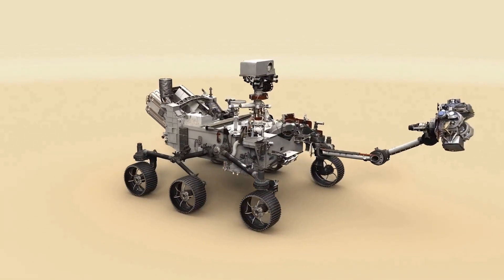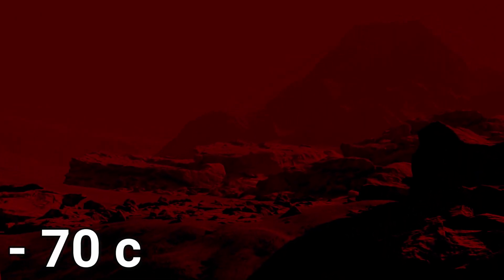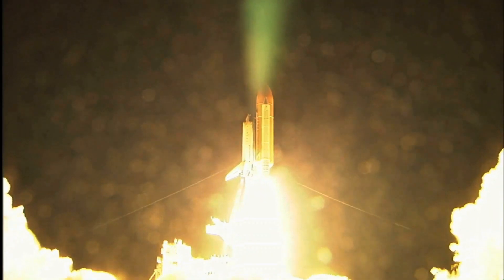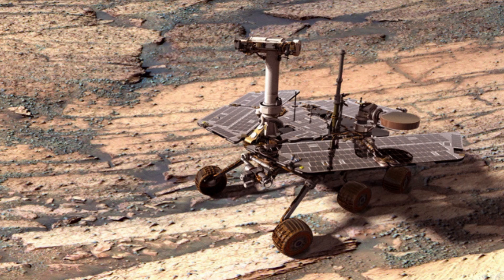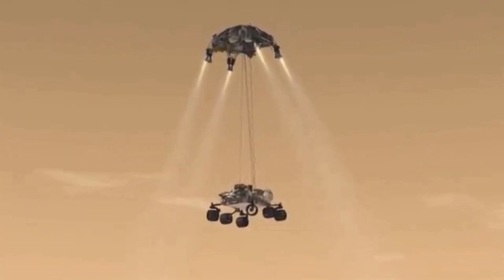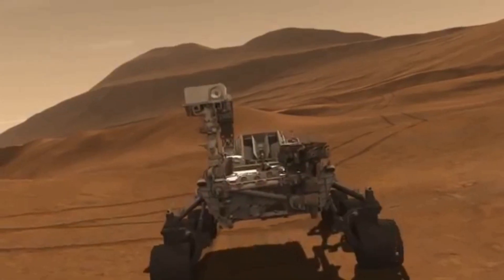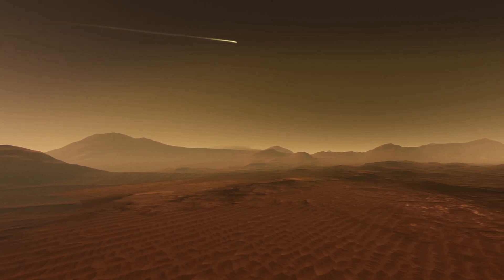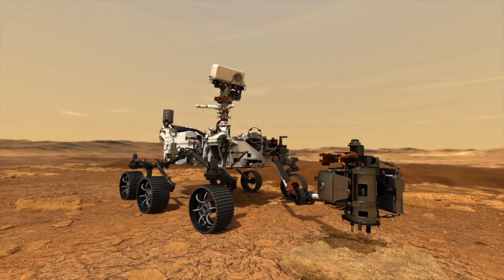What is NASA's Goal With the Perseverance Rover?